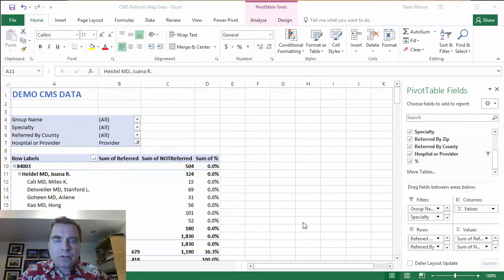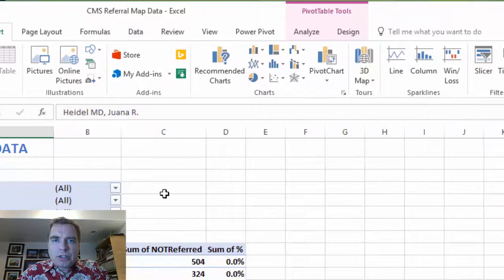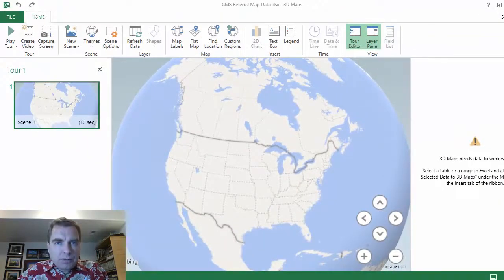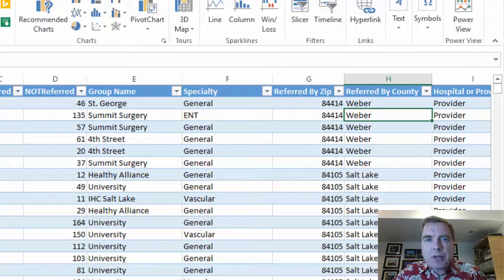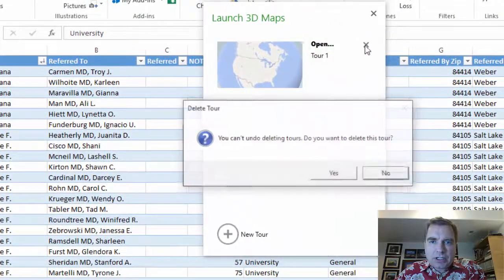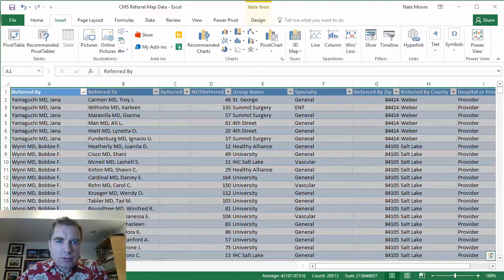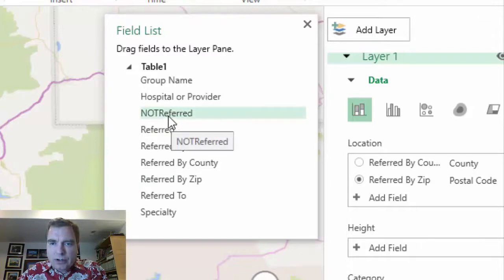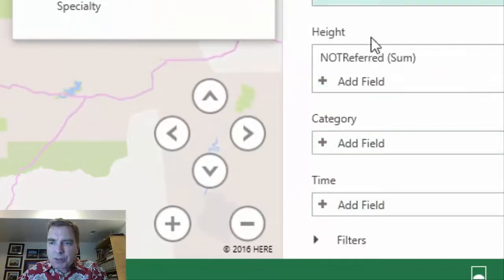Excel Video 505 Introducing 3D Maps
Excel Video 505 is devoted to introducing 3D Maps, the new mapping tools in Excel.  If you have the professional version of Excel 2013 or the standard version of Excel 2016, you now have access to a mapping tool in Excel.  We’ll work through the basics of getting started in this Excel Video.  The first key is that you need the internet for 3D Maps to work, since Microsoft uses Bing (surprise!) to map the data.

Watch how my first attempt to map data doesn’t work.  Excel has to have data in a Table or in the Excel Data Model for 3D Maps to work.  Once we use the raw data instead of the Pivot Table, Excel quickly builds a map for us and gives us plenty of options to review in upcoming Excel Videos.

Note that when I use 3D Maps Excel has two separate Excel windows open, the traditional window and the mapping window.  You’ll see Excel remind me that my spreadsheet has maps attached (maps are called Tours in 3D Maps) so I know when I’m in traditional Excel that there are Tours available.  You’ve never seen maps like this in Excel before, and we’re just getting started.